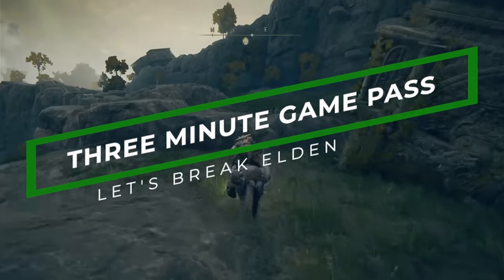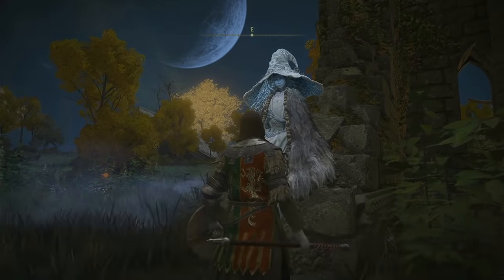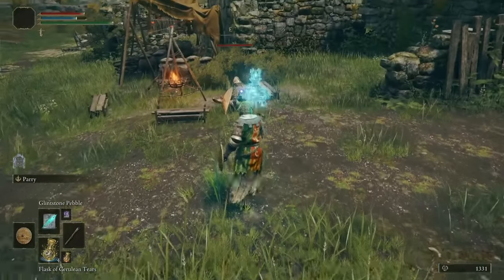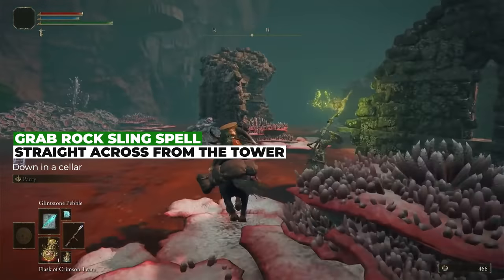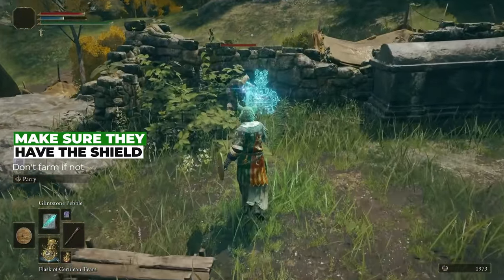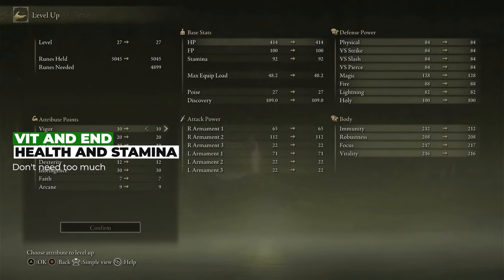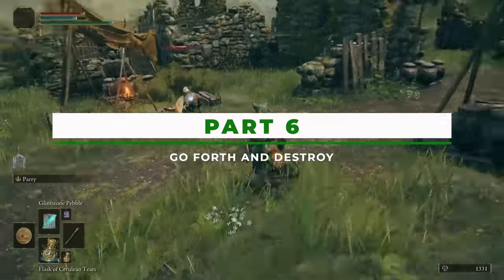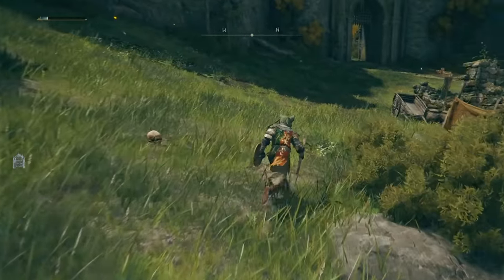OP IN ONE HOUR - Astrologer Elden Ring Beginner's Guide - Three Minute Gaming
SEE PINNED COMMENT FOR UPDATES

EDIT: The Royal Family scroll is directly SOUTH not EAST.
I don't know how to talk.

Are you ready to get the best Astrologer gear right after starting?
No?
What?! Well, your choice I guess. But with Elden Ring out and Astrologer being a popular choice, here's some starting tricks to make you much stronger in the first hour of the game.
Also ignore when I say items/words wrong. I just don't know how to read, ok?!

0:00 Introduction - Why Astrologer is Boss Hog
0:35 - Spoiler Warning
0:45 - Part 1: Starting Stuff/Intro Stuff
02:09 - Part 2: How To Play Astrologer
02:53 - Part 3: Easy Awesome Gear
03:00 - Part 3a: Meteorite Staff
04:30 - Part 3b: Rock Sling Spell
04:55 - Part 3c: Demihuman Queen's Staff
05:34 - Part 3d: Brass Shield
06:20 - Part 3e: Imp Head (Cat) Hat
07:13 - Part 4: Levelling/Stat Suggestions
08:03 - Part 5: Getting Spells
08:18 - Part 5a: Finding The Sorcery Trainer
09:07 - Part 5b: More Spell Slots (Memory Stone)
09:44 - Part 6: Conclusion and Last Thoughts